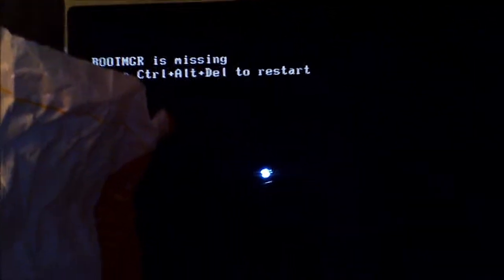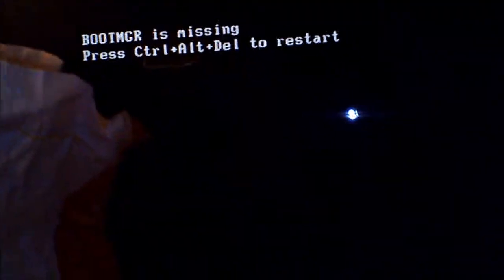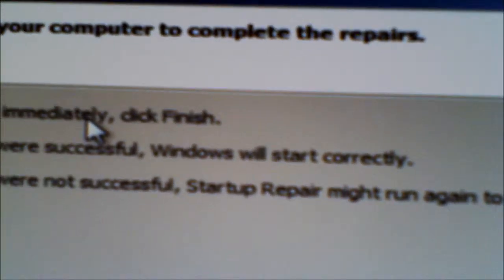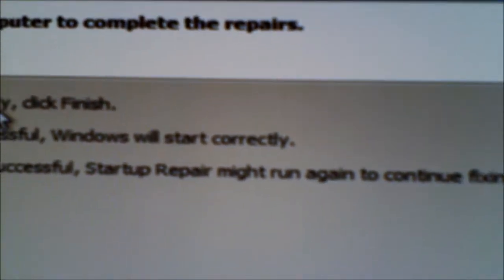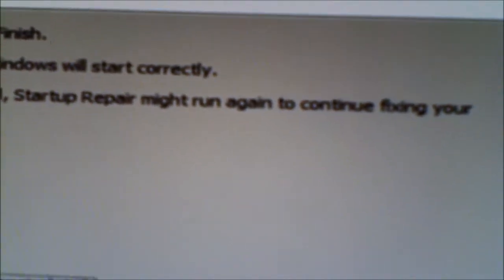Computer Failure #2 :Oct 2 2011 bootmgr is missing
yes once again another techfailure but this time i didnt get missed . i turn off my computer everytime it was to do all these updates and it take forever and that what could have cuase this but after running the repair software via the windows intall disc im back up and running